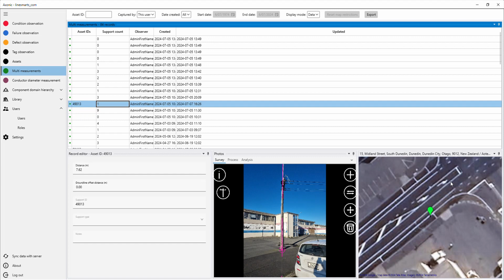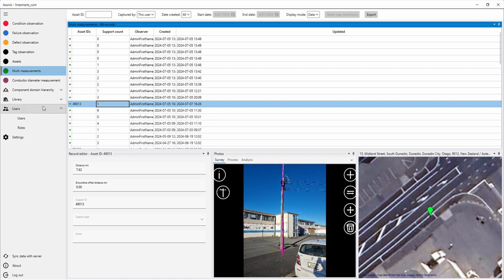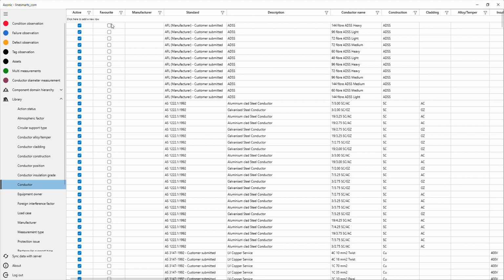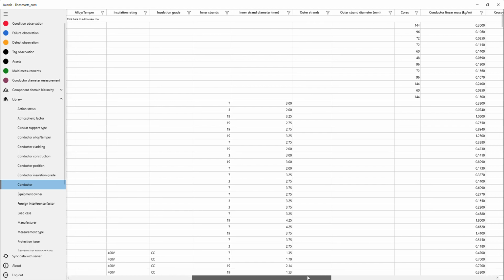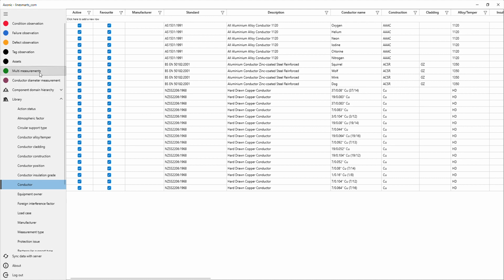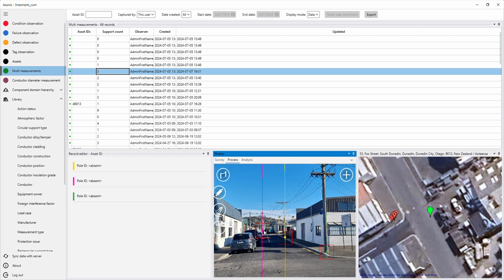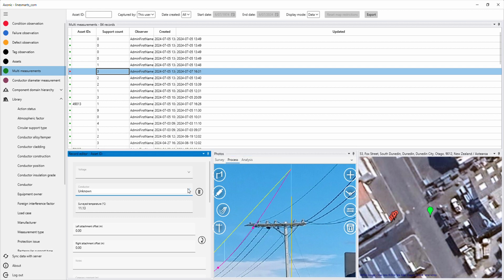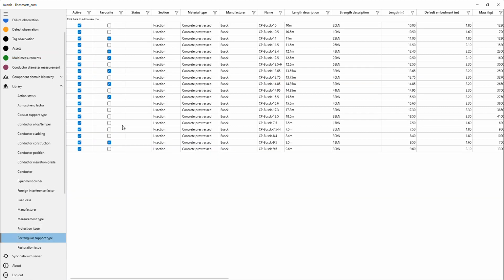Managing available pole and conductor lists in Axonic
This video shows how Admin level users can manage the lists of pole types and conductor types that appear in the Axonic drop-down menus

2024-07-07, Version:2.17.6